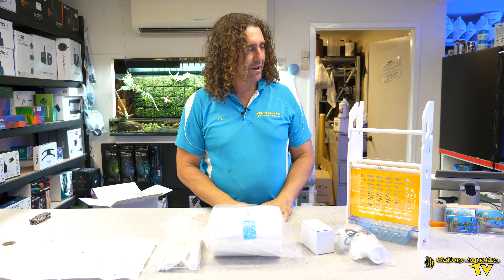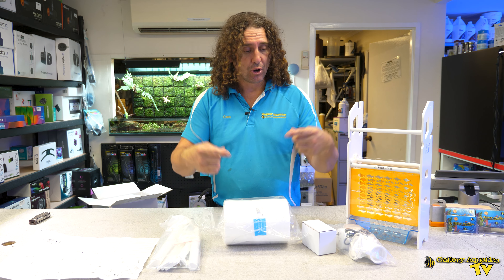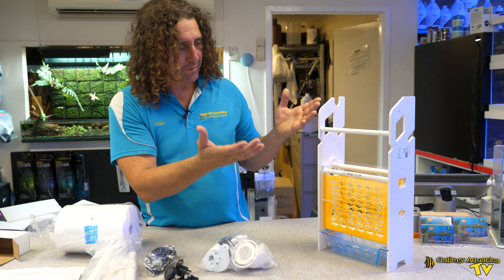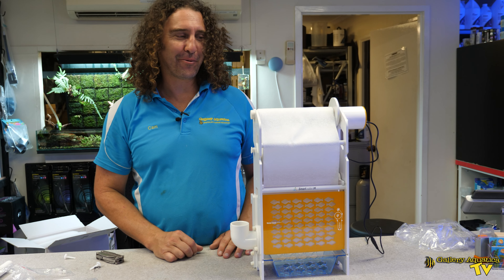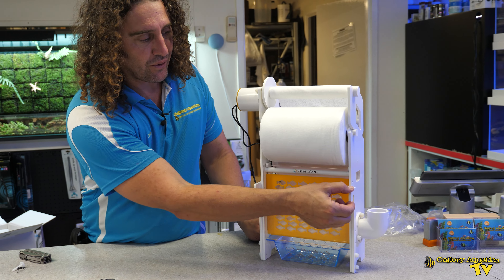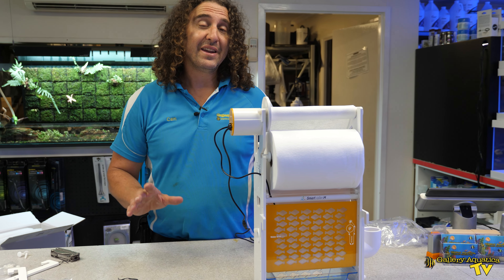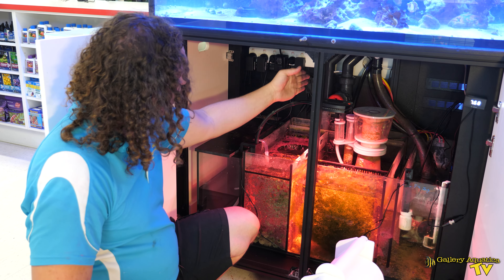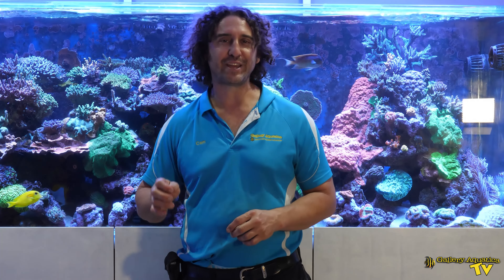Unboxing the new Reef Factory Smart Roller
New year? New Smart Roller!